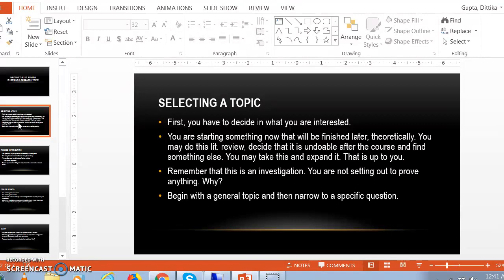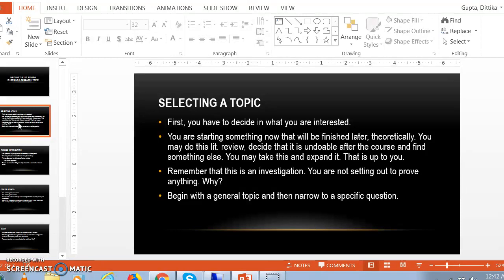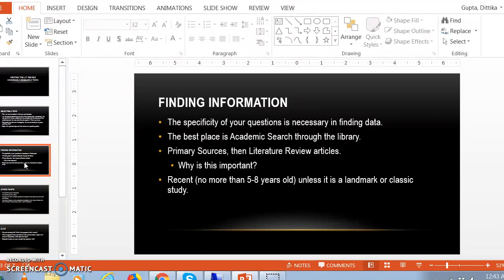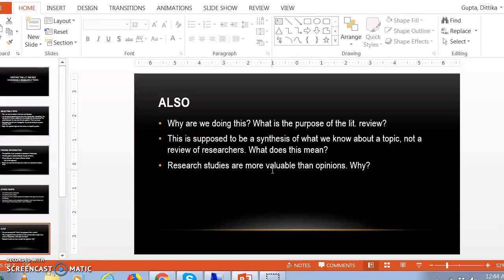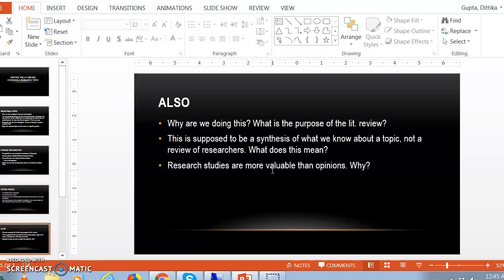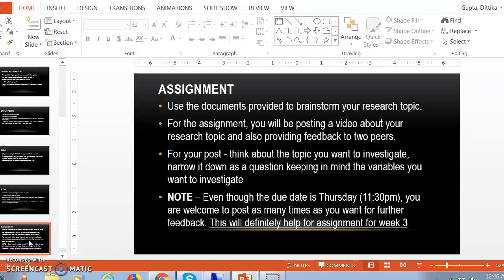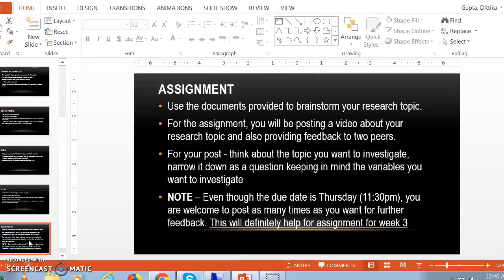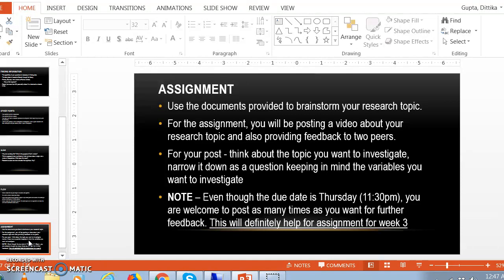Choosing a Research Topic -powerpoint explained Sum2019